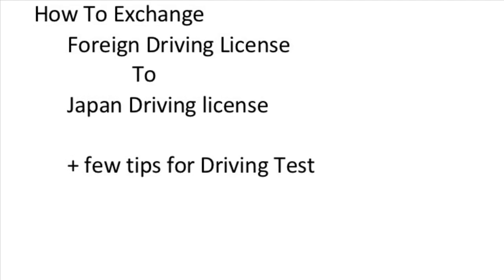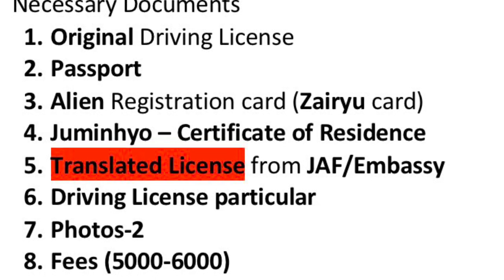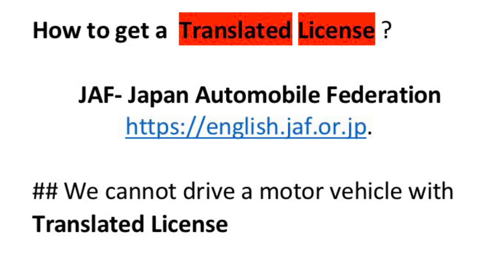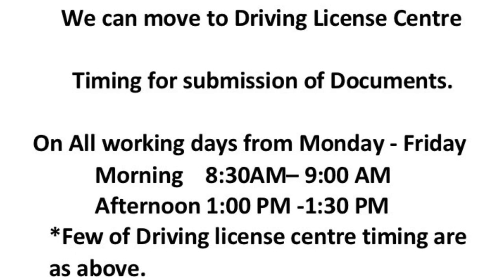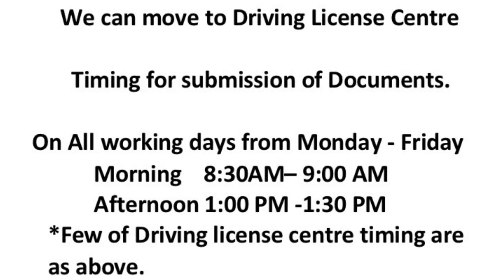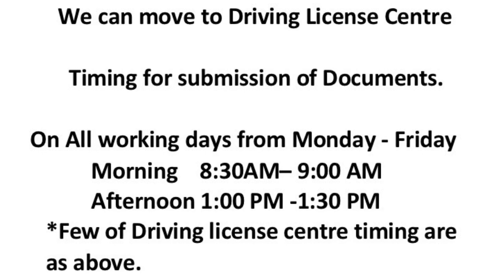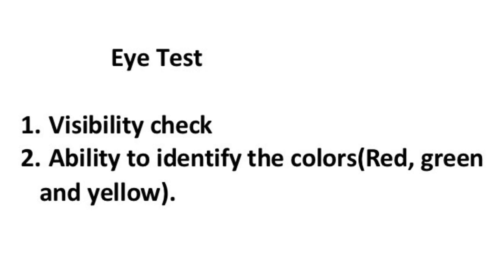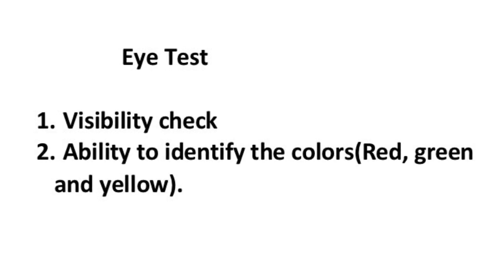How To Exchange Foreign Driving License To Japan Driving License Part-1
1.Juminhyo : Without My Number. Test center wont accept Juminhyo with My Number
2.Validity of Juminhyo - 6 months
*For Apply Fresh license or First time license, better to go through a Driving School.
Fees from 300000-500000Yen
Part-2 Url: will update soon
Thanks Joe, Ajai(AJ), and SAT.